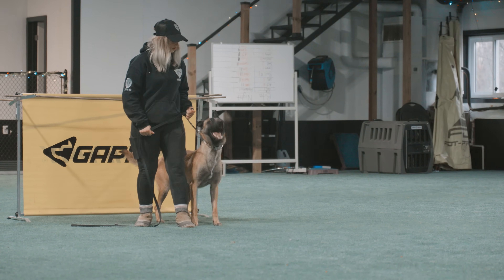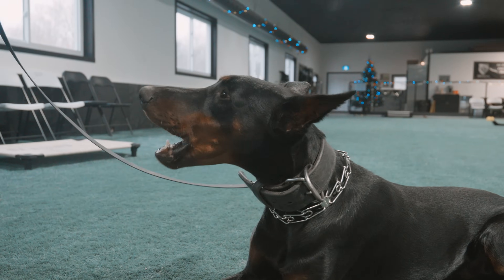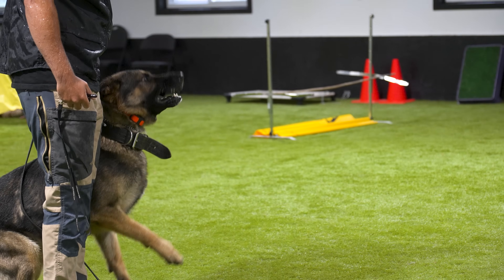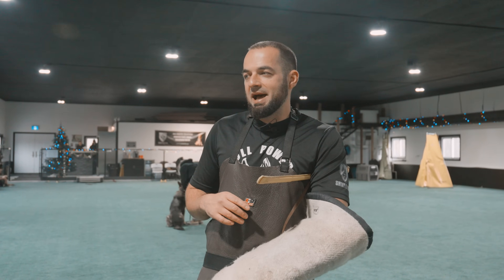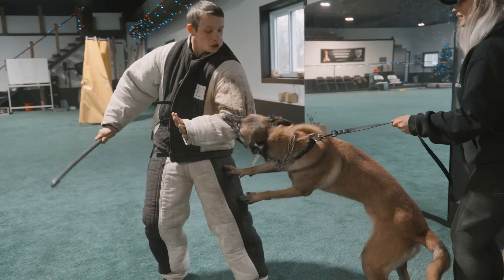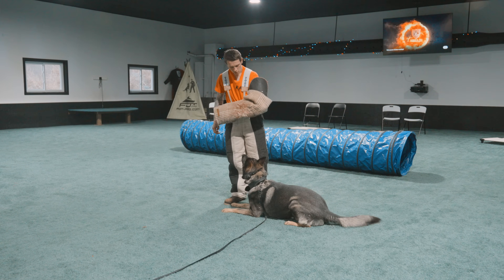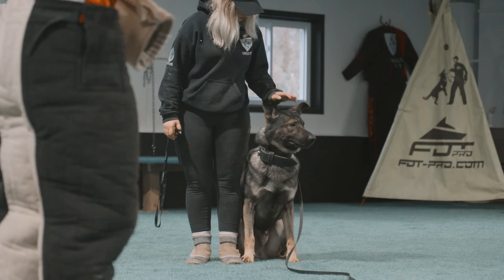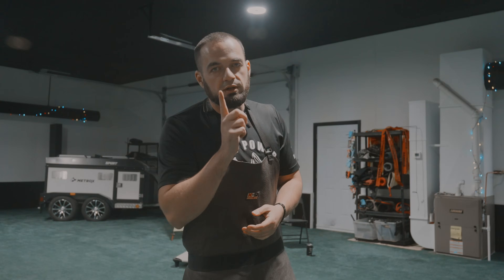Protection Dog Training Day at Shield K9